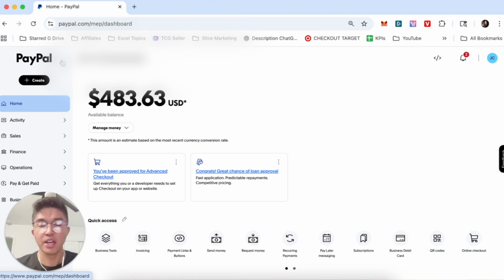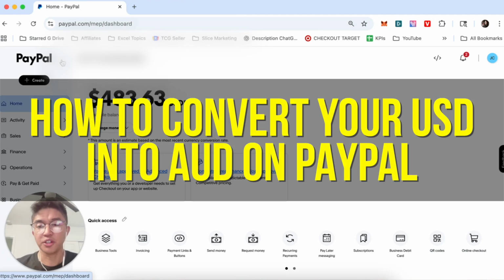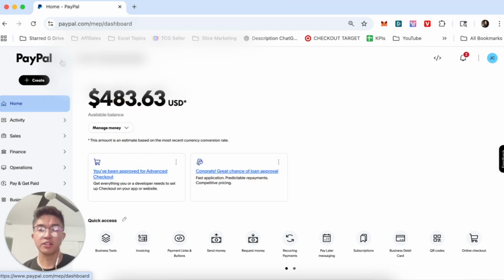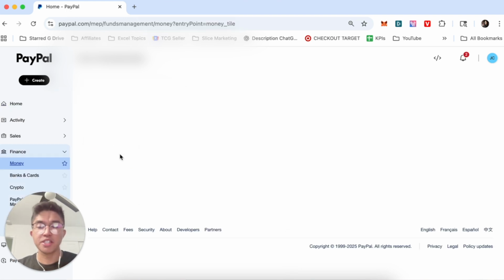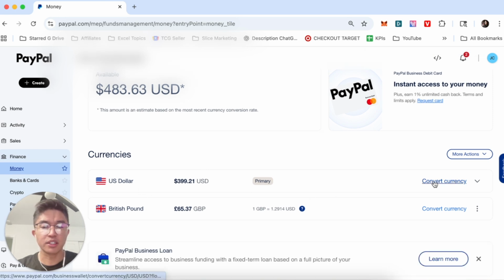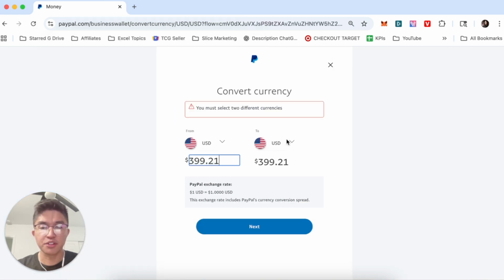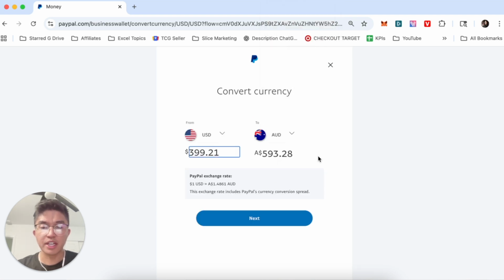How To Convert Your USD Into AUD On PayPal: Quick & Easy Guide!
Want to change your U.S. dollars into Australian dollars? This simple guide shows you how to convert your USD balance into AUD directly on PayPal. Learn how to use the currency conversion feature, check exchange rates, and manage multiple balances with ease. Perfect for freelancers, shoppers, and travelers who use PayPal internationally!